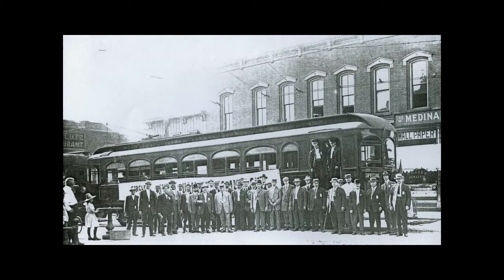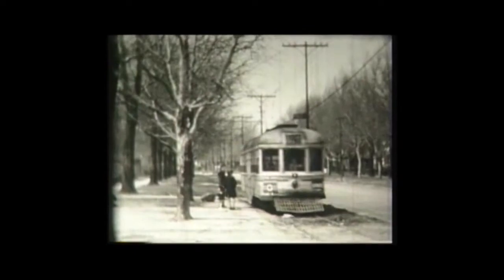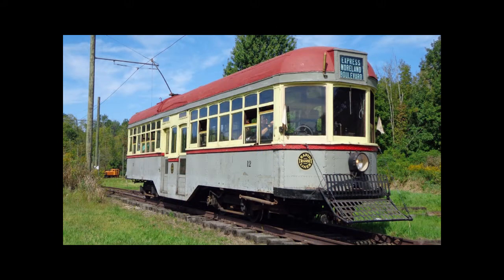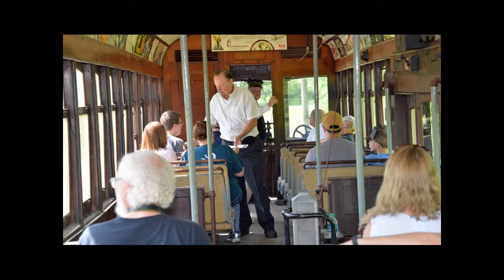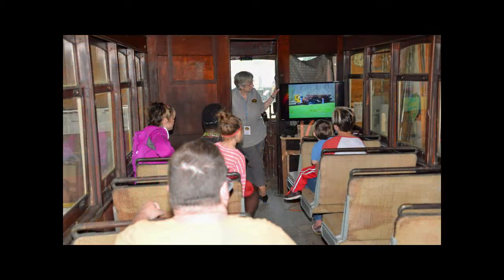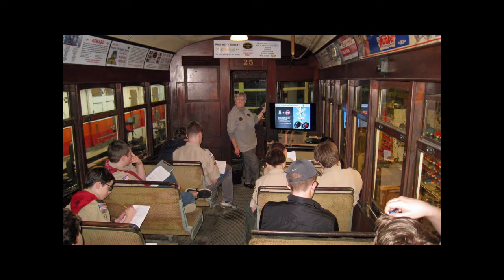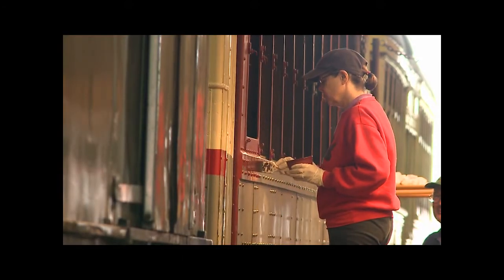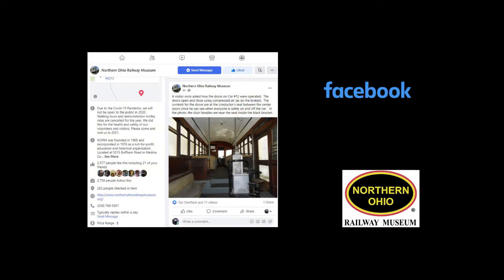Northern Ohio Railway Museum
Discover the Northern Ohio Railway Museum’s site, collections, and educational opportunities.  for more information on the museum and ways to support it.